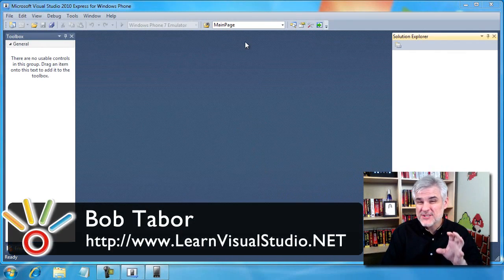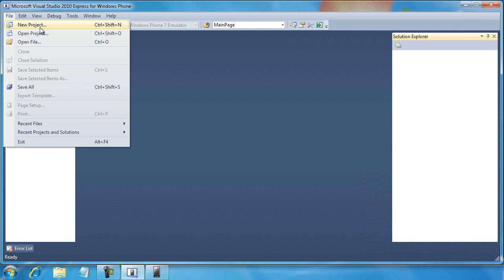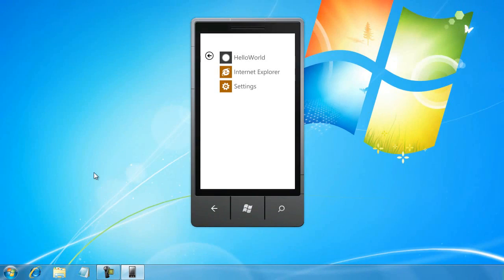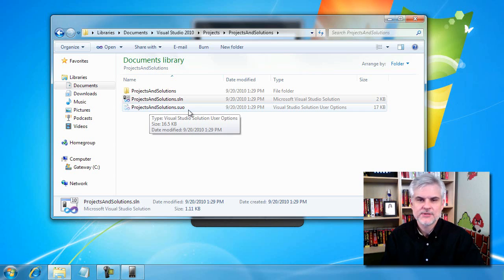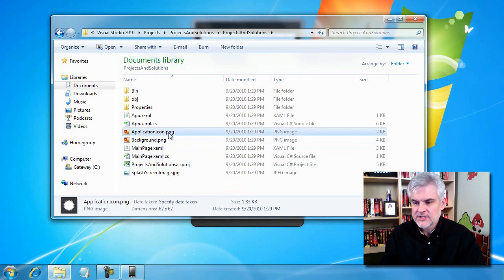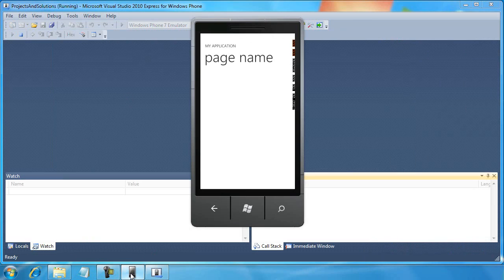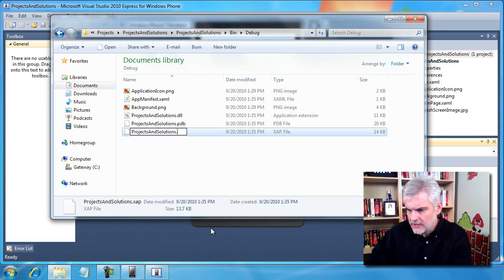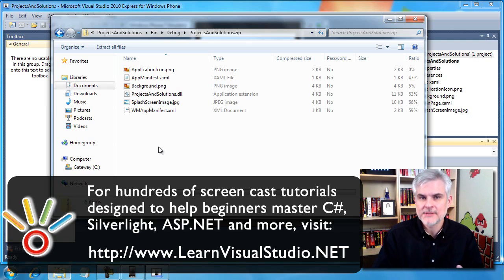8. Accepting Input and Assigning Values from a TextBox - Day 1 - Part 10